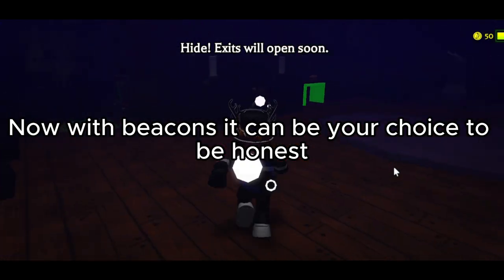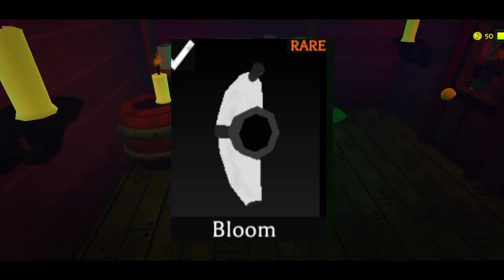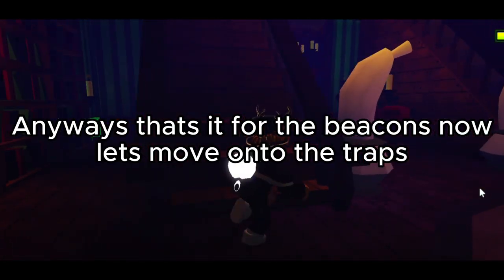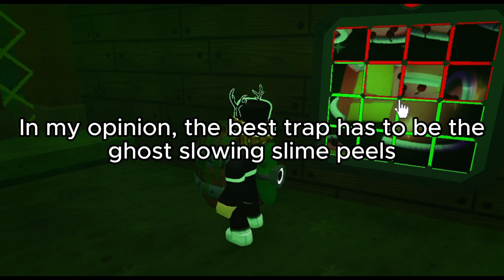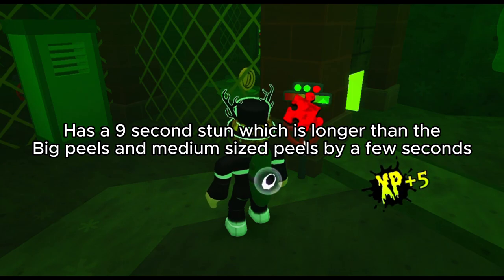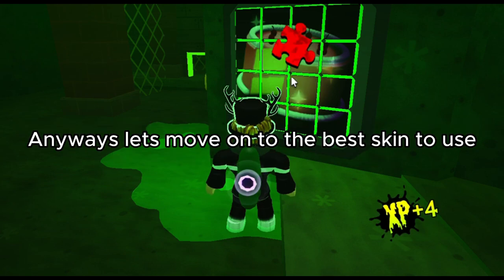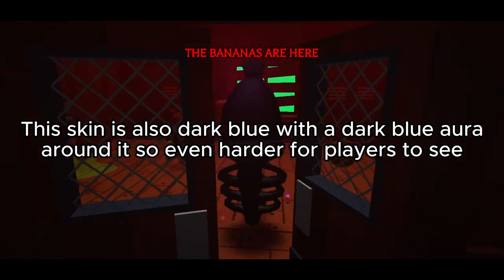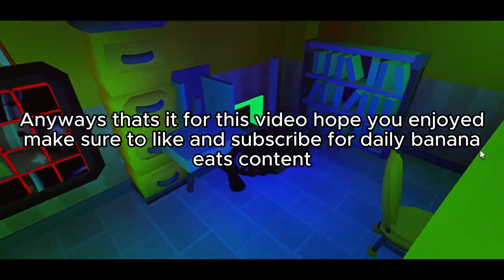The Best Banana Eats Set-Up To Get More Wins.. (BEST BEACON, TRAP, SKIN)..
In this video, I will show you small things to make you have a slight advantage